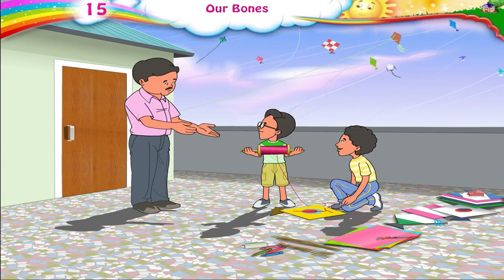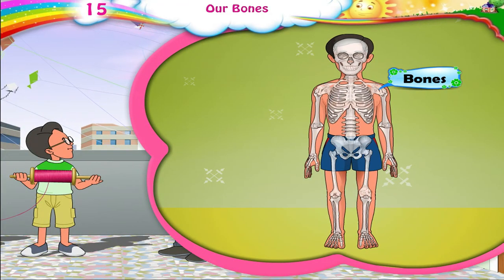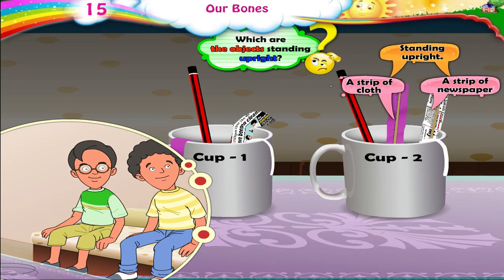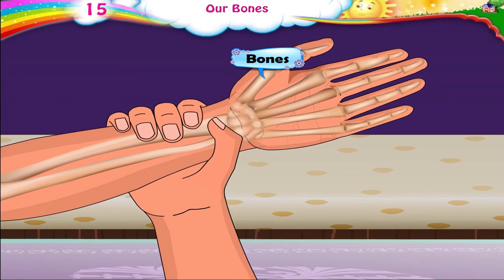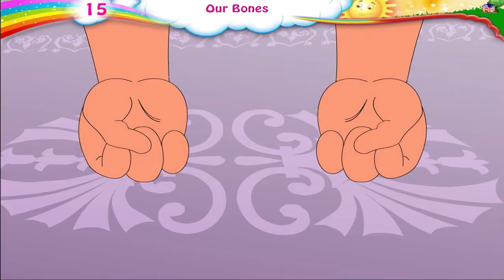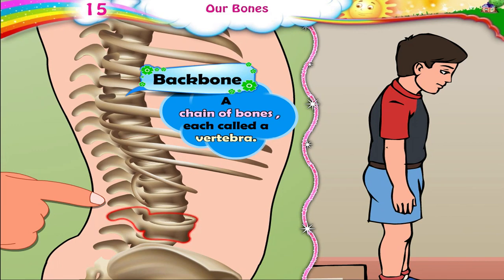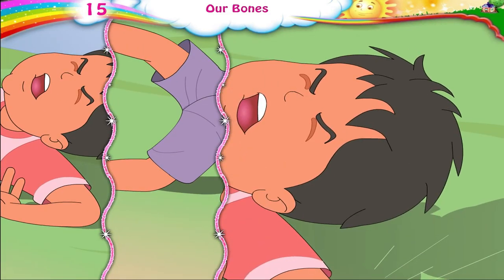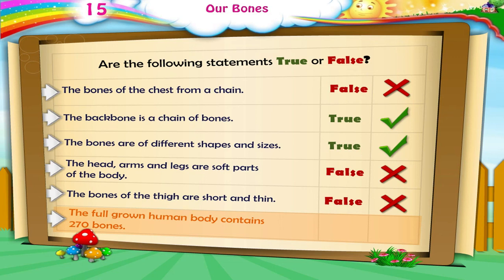Learn Grade 3 - Science - Importance of Bones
In this video you get to Learn Grade 3 - Science - Importance of Bones